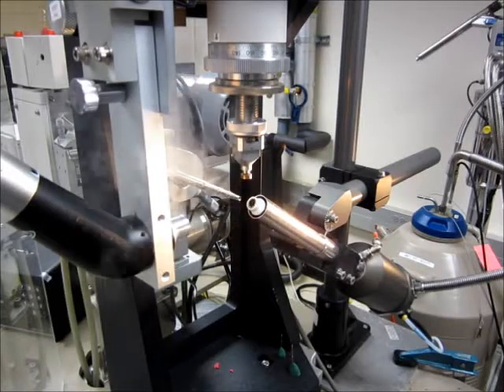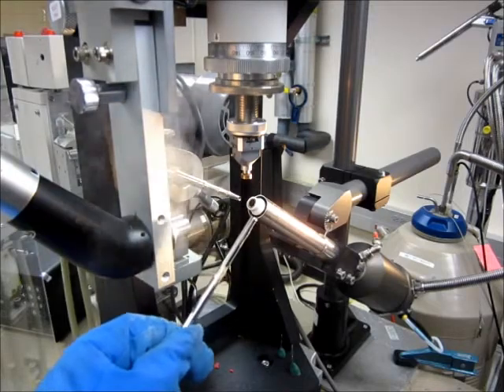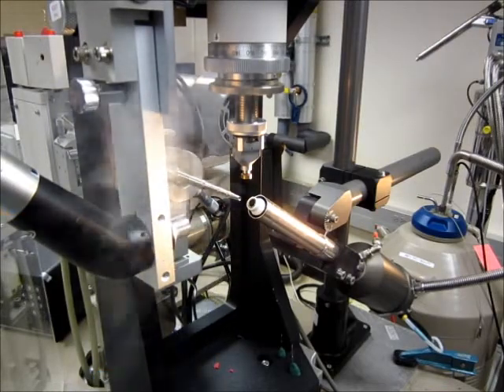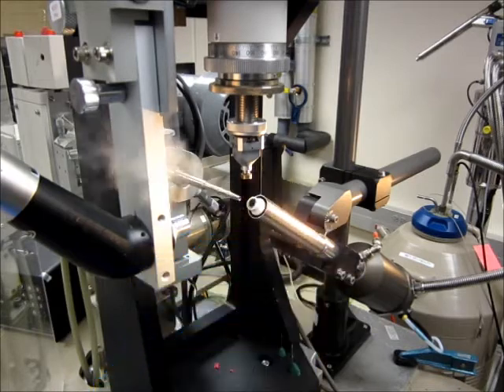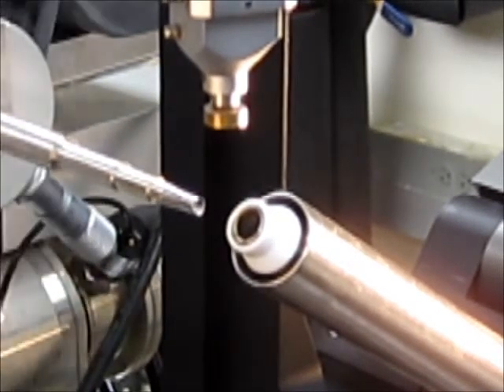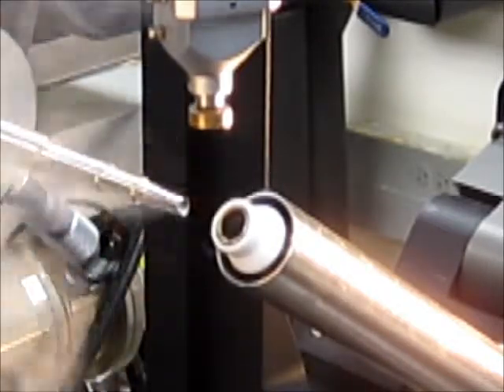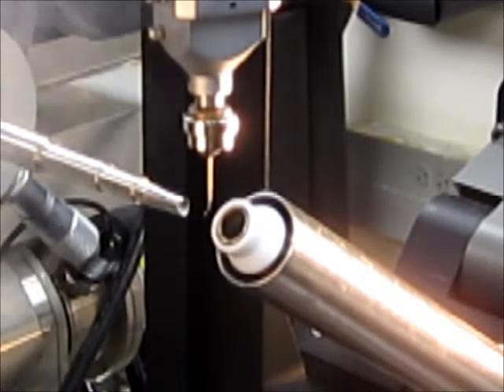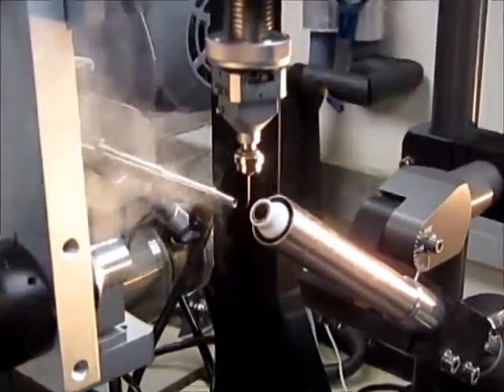Flash Cooling a Crystal In Cryo Stream Tutorial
Flash Cooling a protein Crystal in Cryo Stream. Flash cooling of a protein crystal in gaseous nitrogen stream. First the cryo stream at 100 Kelvin is blocked using stream-blocker, usually a thin metal shim sheet.  Then the crystal is picked up using a CryoLoop on a CrystalCap Magnetic from a crystal-growing buffer and brought to the goniometer. The stream is blocked and so crystal is at ambient temperature. Now, quickly we remove the blocker and let the 100 K gas hit the sample and sample is flash cooled to 100 K is less than a 1/10 of second.